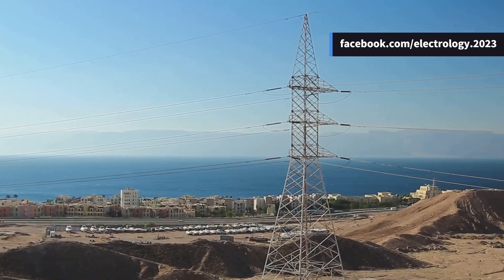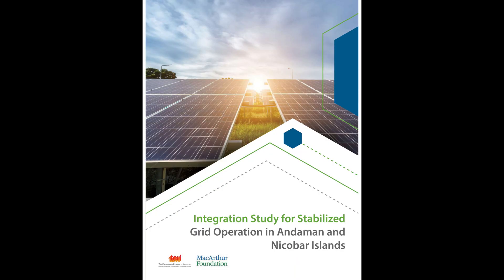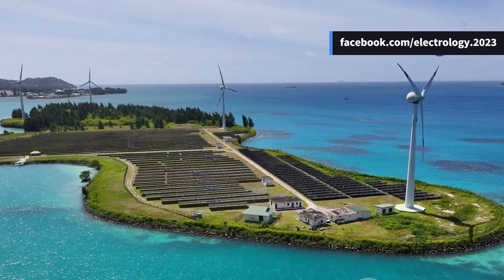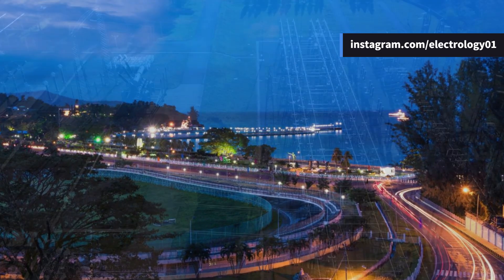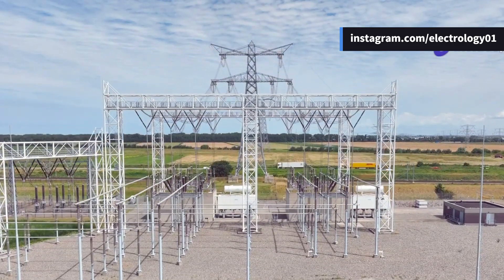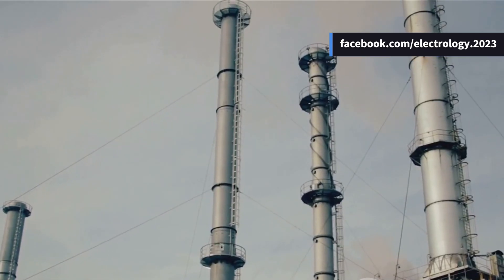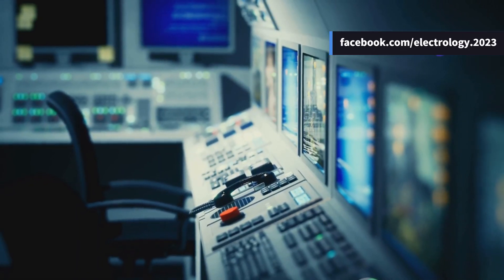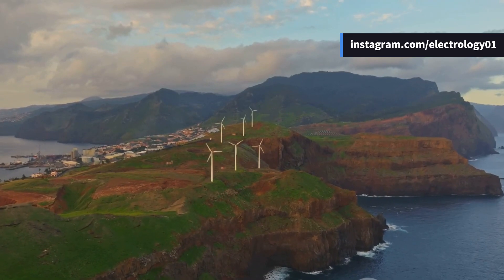Andaman Electricity Grid: Challenges & Solutions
Explore the fascinating world of energy management in the Andaman and Nicobar Islands in our latest video, "Andaman Electricity Grid: Challenges & Solutions." Discover how this beautiful yet isolated region tackles the complexities of its electricity grid, from reliance on diesel generators to innovative renewable energy solutions. Join us as we delve into the challenges of operational stability, logistical hurdles, and how the islands are transitioning towards a sustainable energy future with solar power and LNG plants. 🌞💡

Whether you're passionate about renewable energy or curious about unique power systems, this video is packed with insights!

OUTLINE:

00:00:00 Opening Scene
00:00:46 Why Andaman's Grid is Isolated
00:01:11 How Power Reaches Consumers
00:01:57 Challenges of Andaman’s Power Grid
00:02:48 Overcoming the Challenges
00:03:52 Key Insights on Power Generation & Load Capacity
00:04:12 Closing Scene

🔗 Supporting Document:
This video is based on insights from the Integration Study for Stabilized Grid Operation in Andaman and Nicobar Islands by The Energy and Resources Institute (TERI).